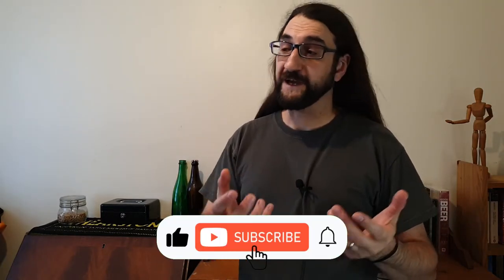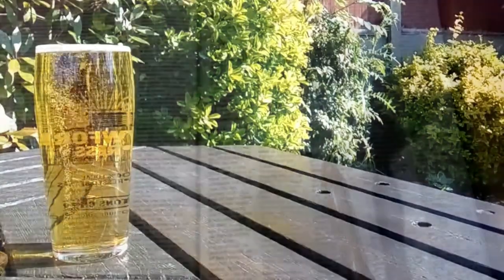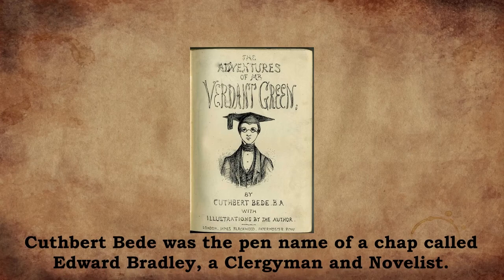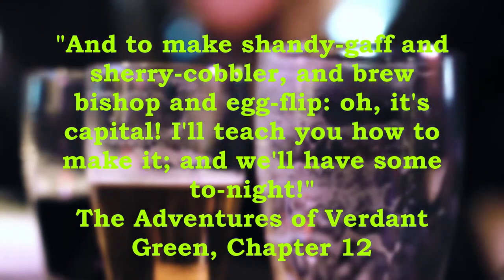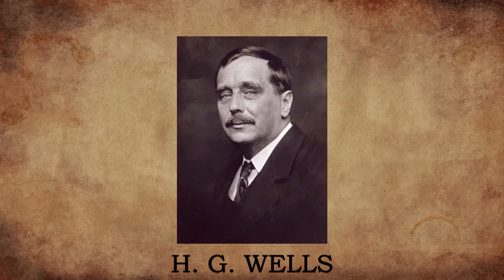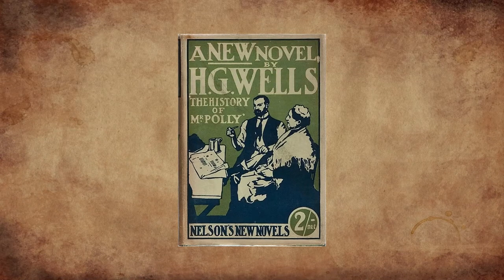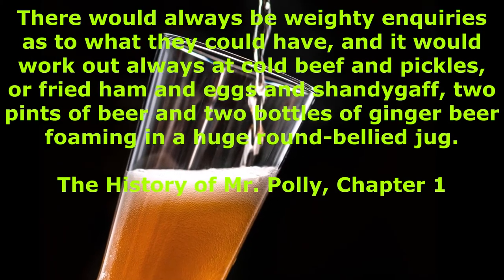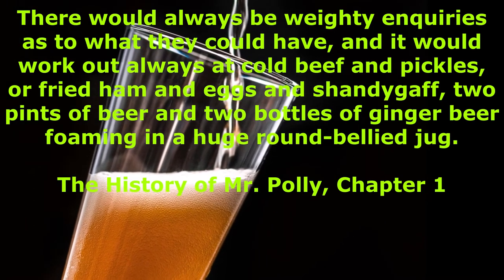What the Heck is Shandygaff? (And How Do We Make One!?)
A New Series, a New Style! Shandygaff Beer Cocktail- What is it, Where did it Come From, How do we make it?

Yes, That's right, I look like my cartoon.

Time Stamps:

00:00 Intro
01:09 History of the Shandygaff
03:14 Shandygaff Ingredients
05:38 Making Shandygaff
08:56 Trying Shandygaff